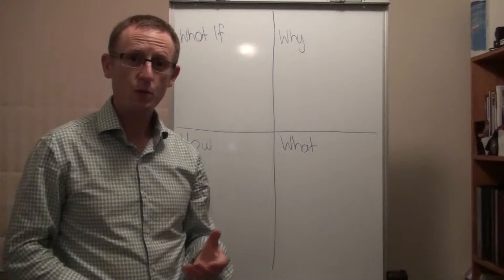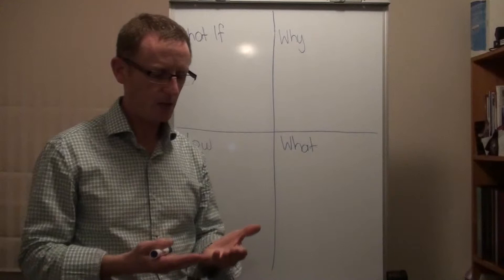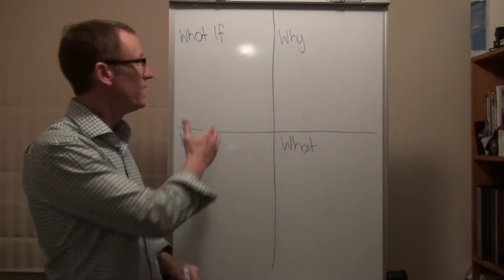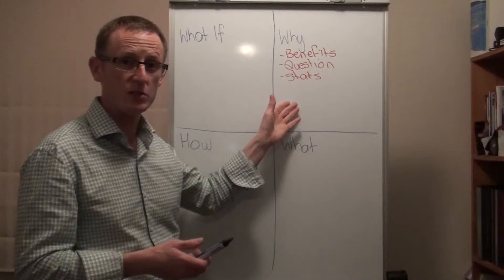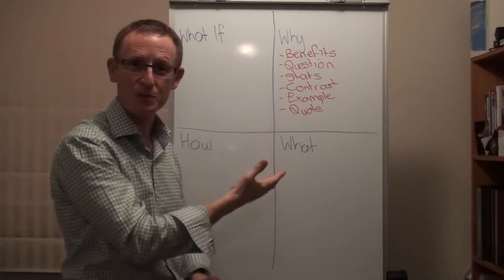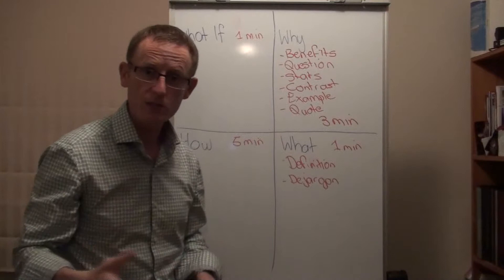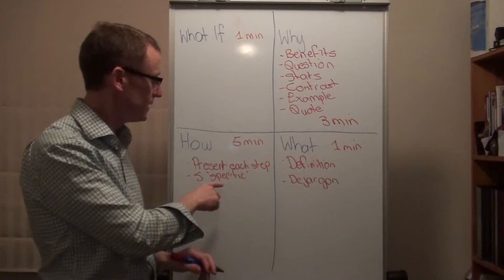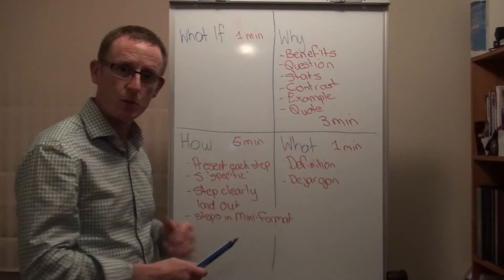How to be an effective presenter